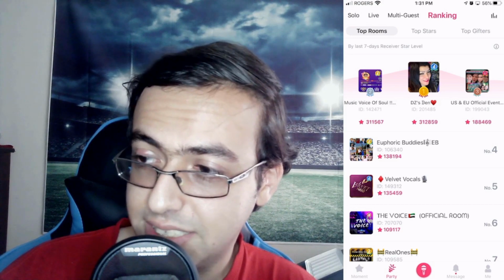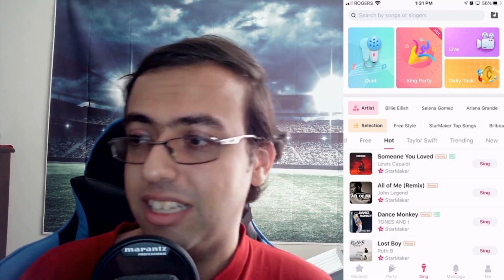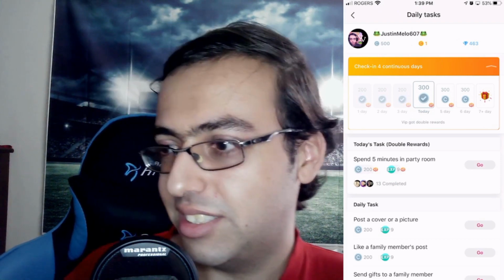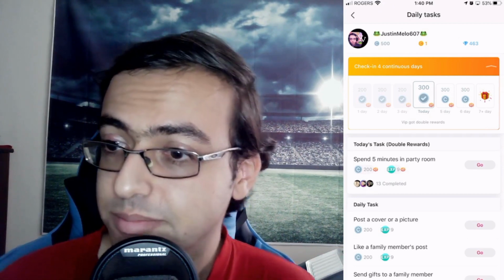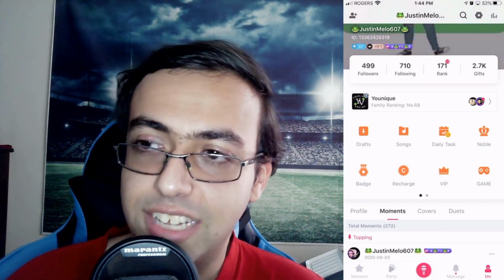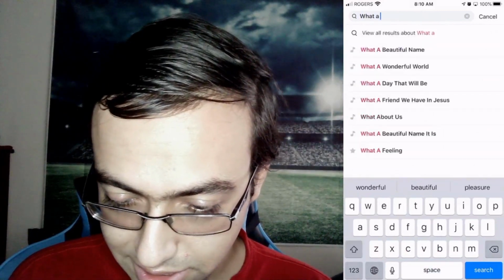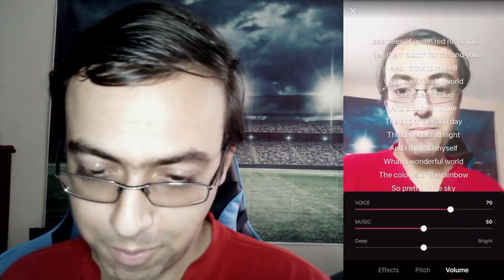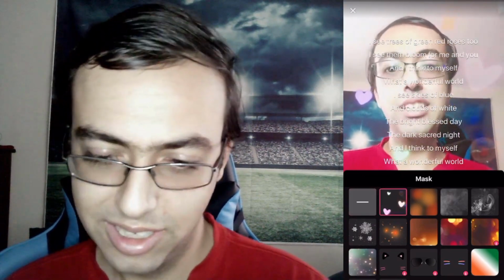Justin Blvd. Tutorials - How to use StarMaker + Import Recordings to the PC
Hello everyone!

I'm Justin and I'm back for a music tutorial on how to use the karaoke app that I have been using since the Spring of 2019 called StarMaker.

In this tutorial, I cover the overview of the app, including how to start a recording and I wrap it up with how to import the recording to the PC to use in your video editing program.  Hope this tutorial helps and I look forward to seeing you in the next vid.

Thank you all so much for watching and see you on the next vid.

And if you have any song requests or you want me to set up the invites for those specific songs, let me know in the comments section below and I'll be setting those up.

Also let me know if you'd like to be put on the spot on any of the collabs by leaving it in the comments below or by sending a DM.  And I hope to see you all there.

Software used:

Streamlabs OBS
Apowermirror